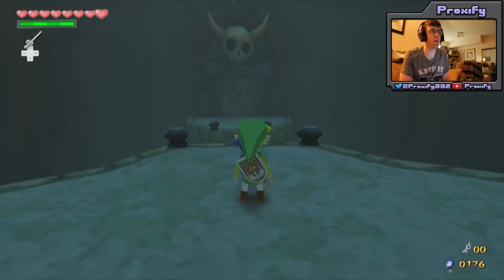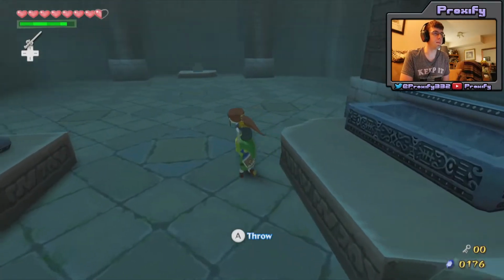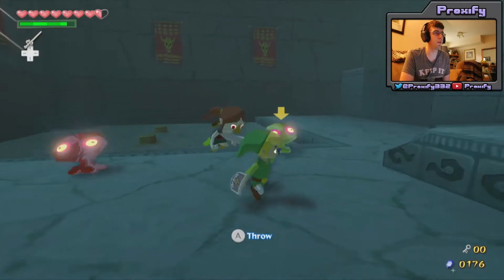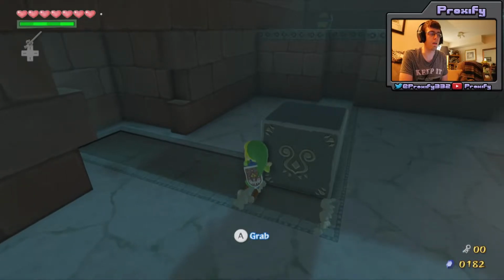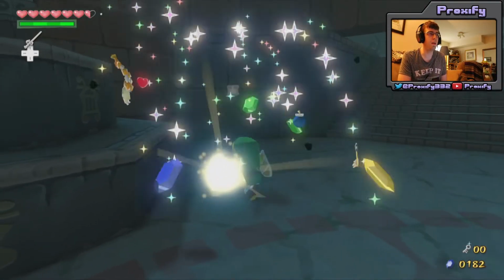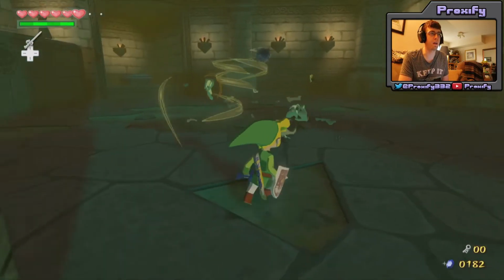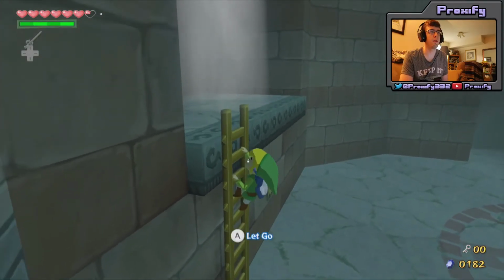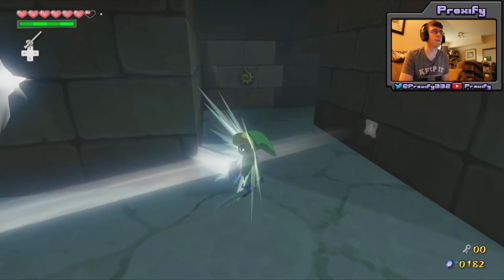Big Stalfos Intrudes!! | Wind Waker HD Episode 27 | w/Proxify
Today Proxyians in Wind Waker HD. We finally get the Mirror Shield. 🙂👍